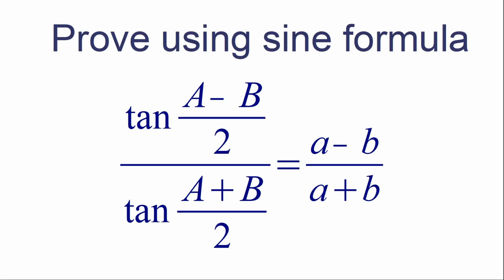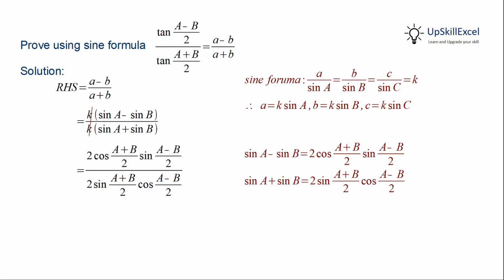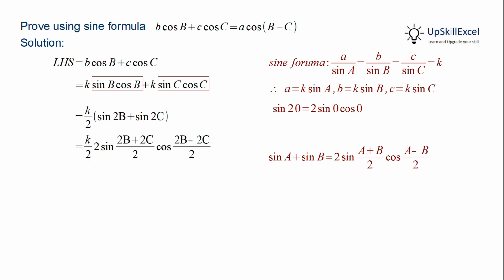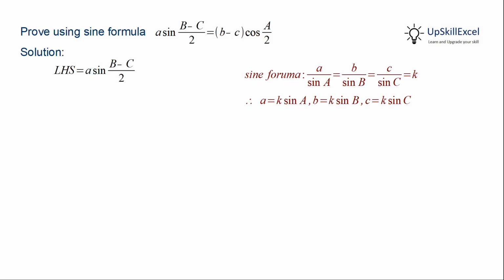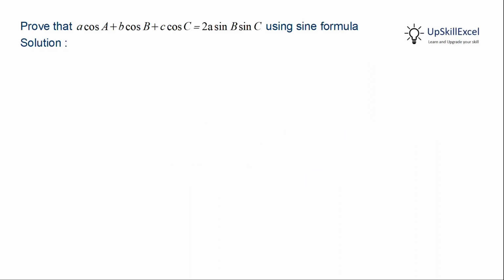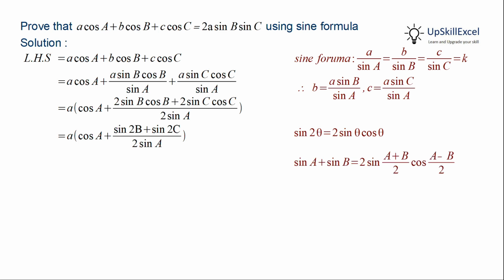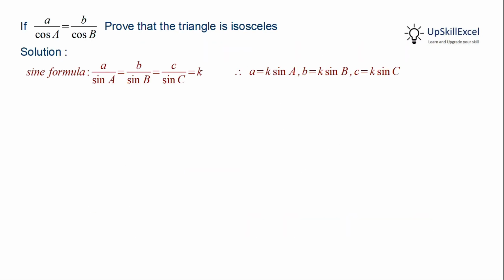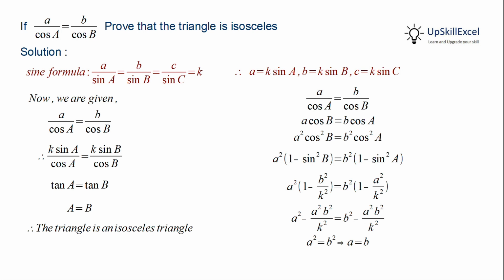NIOS 12 Maths chapter 5 check progress 5.1 solution, Law of Sine formula, angles and side relations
NM12.5.E.1 Nios Class 12, Maths 311 Chapter 5 Relations Between Sides and Angles of a Triangle Check your progress 5.1 solution sine formula, law of sine

00:02 1. Using sine formula prove that (tan (A - B)/2)/(tan (A+ B)/2) = (a - b)/( a + b)
01:10 2. Using sine formula prove that b cos B + c cos C = a cos (B-C)
02:33 3. Using sine formula prove that a sin (B - C)/2 = (b - c) cos A/2
03:33 4. Using sine formula prove that a cos A + b cos B + c cos C = 2a sin B sin C
05:17 5.  if a / cos A = b /cos B, prove that the triangle is isosceles using sine formula